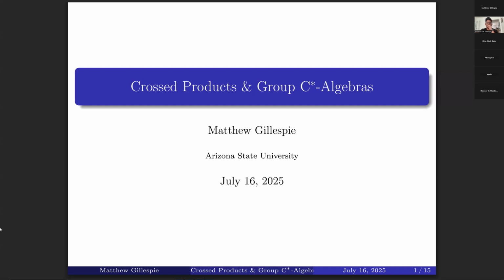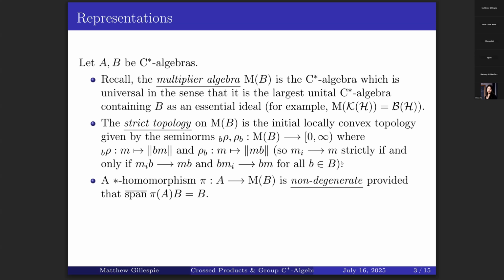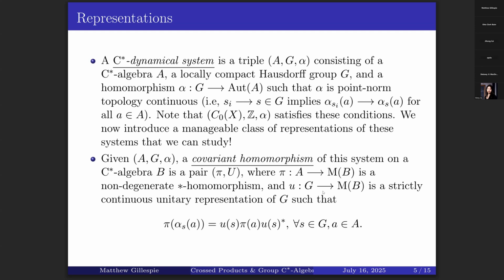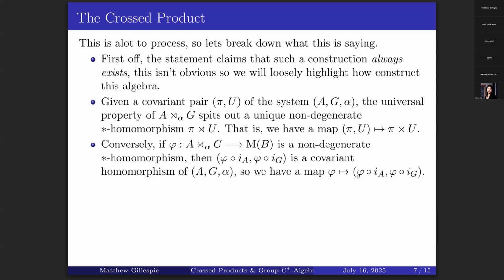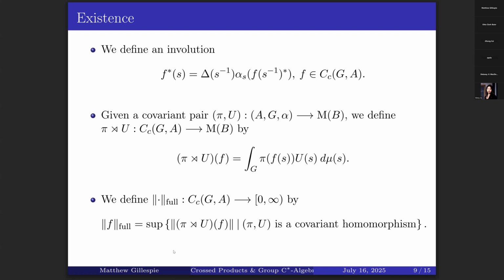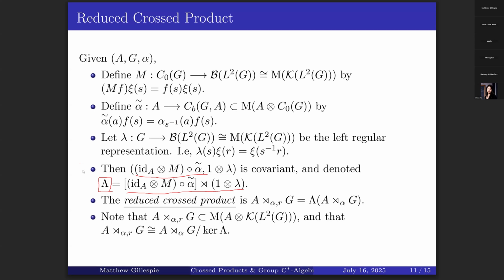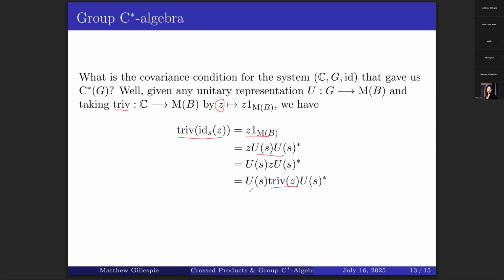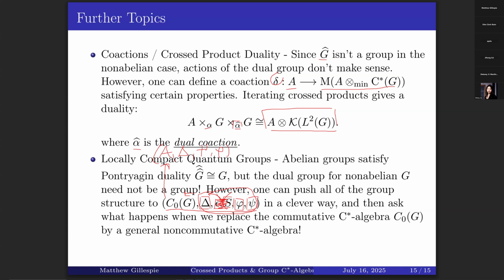C* -Crossed Products